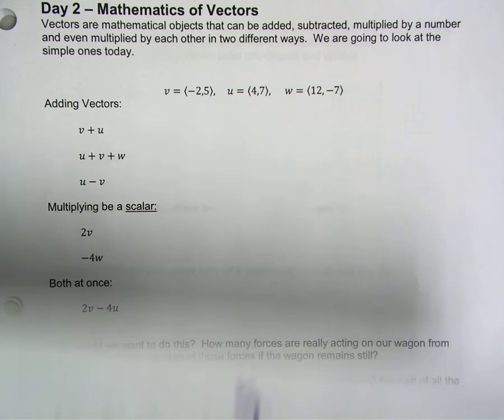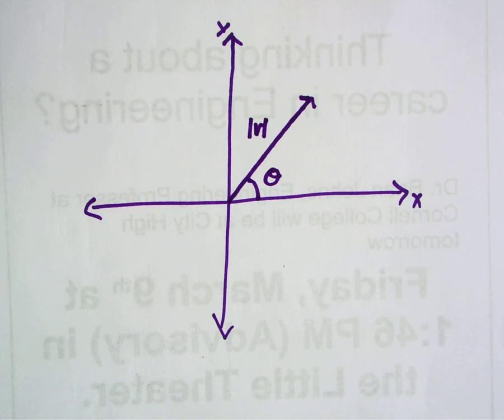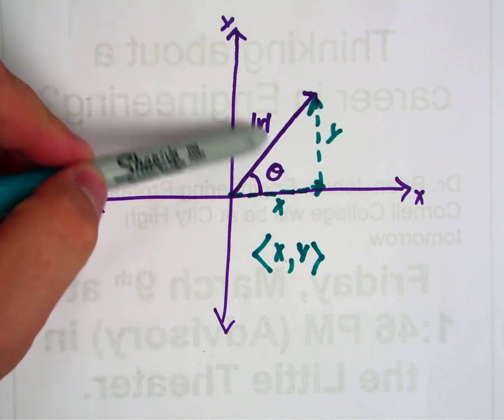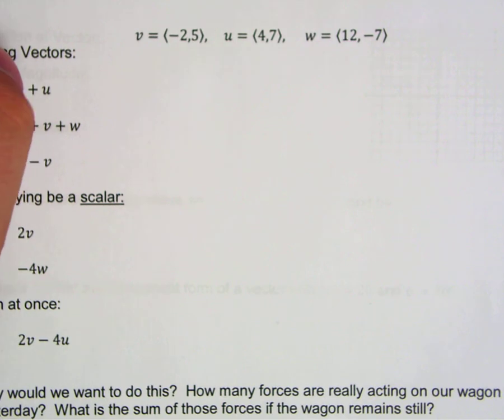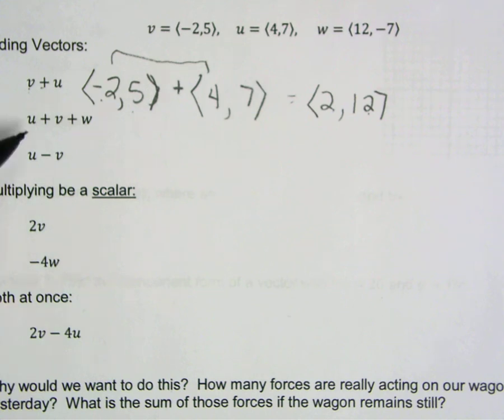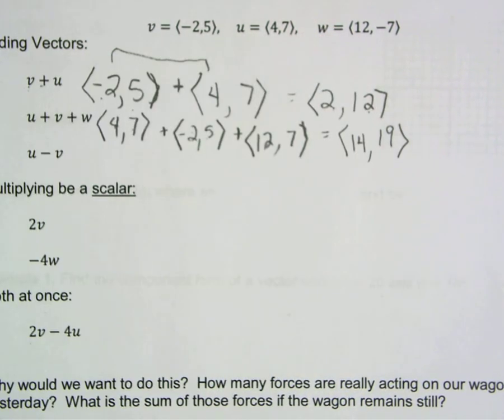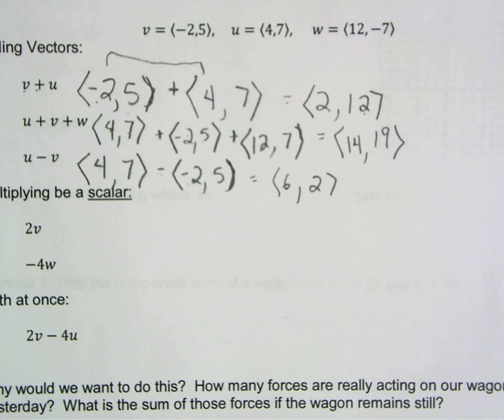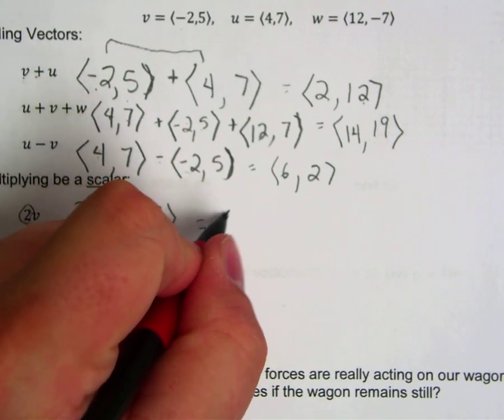Math with vectors